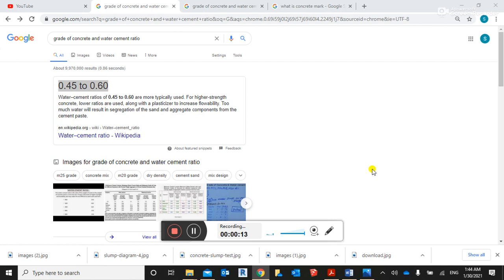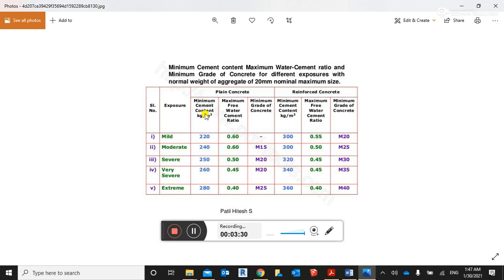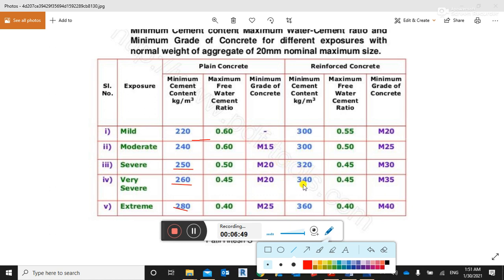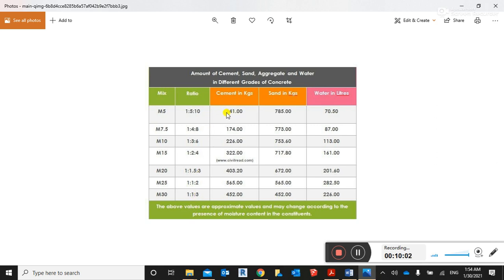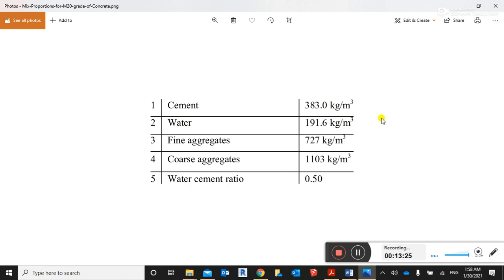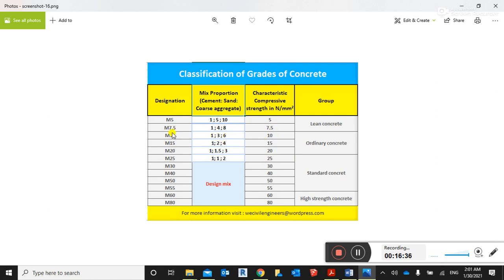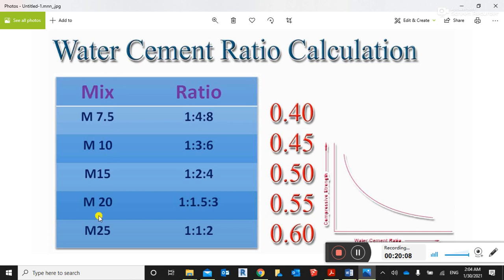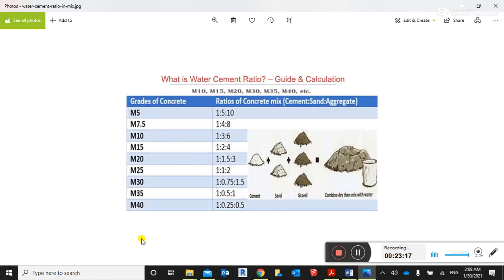Civil Engineering Basic Knowledge. Grade of concrete and water cement ratio.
The volume change in concrete results in cracks and cracks are responsible for the disintegration of concrete. It may now be added that permeability is the contributory factor to the volume change with the higher water-cement ratio being the fundamental causes of higher permeability.
Therefore, the use of higher water-cement ratio permeability-volume change-cracks-disintegration-failure of concrete is a cyclic process in the concrete. Therefore, for durable concrete, use of the lowest possible water-cement ratio is the fundamental requirement to produce dense and impermeable concrete.